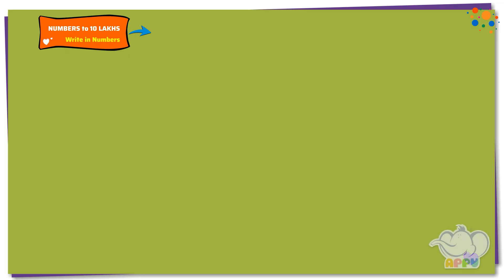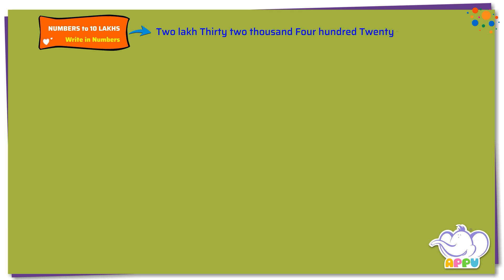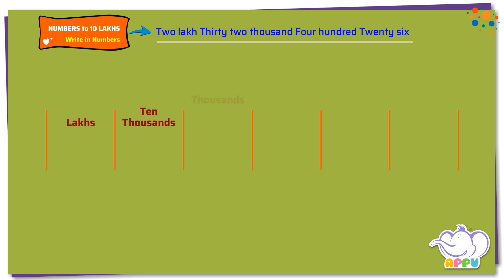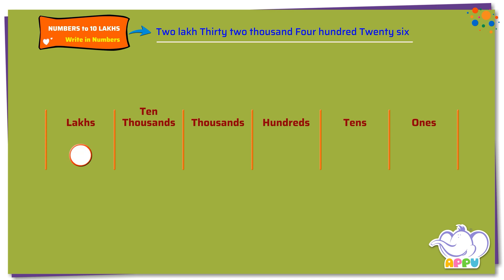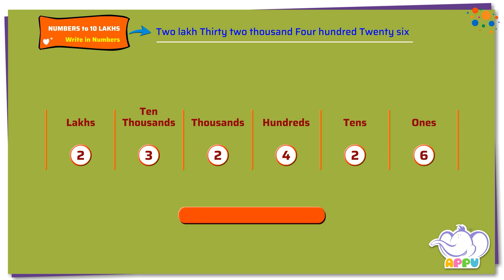G5 - Module 1 - Exercise 1 - Write in Numbers | Appu Series | Grade 5 Math Learning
Time to put your skills to the test with Appu and Tiger! In this exercise, you’ll practice converting words into numbers. Whether it's a small or big number, this activity will help you confidently write them in numeric form. Ready for the adventure? Let’s go!